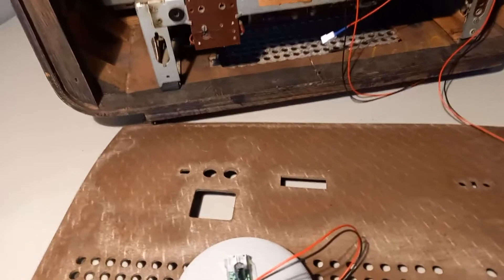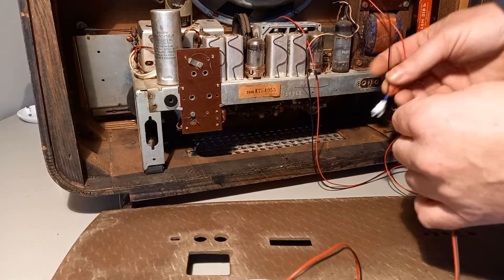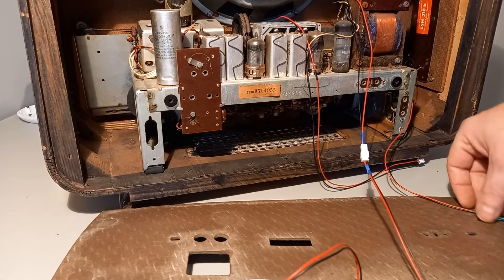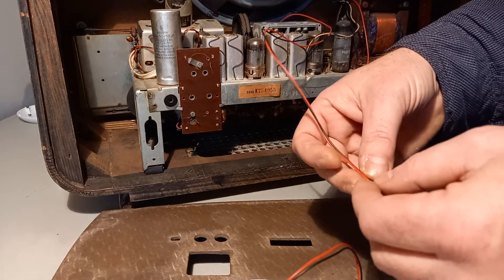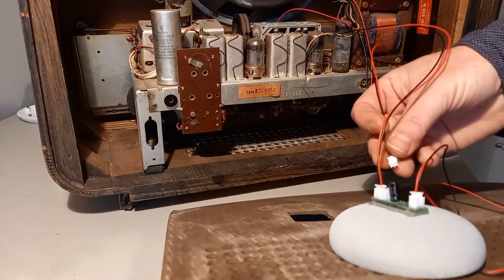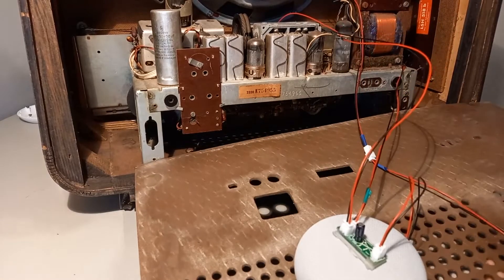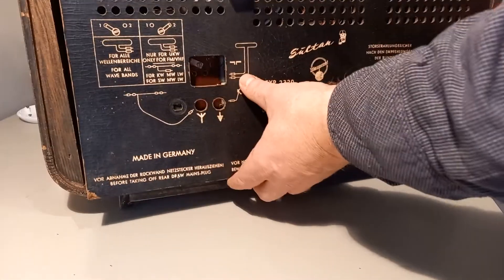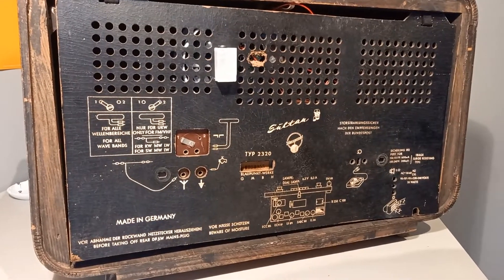Google nest vintage radio - Connecting all parts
This video is part of a series of videos. The series explains how to convert an old tube radio into a Google nest radio.

wooden radio vintage radio bluetooth radio google nest diy conversion old radio conversion kit voice controlled retro antique radio tube radio xvaudio